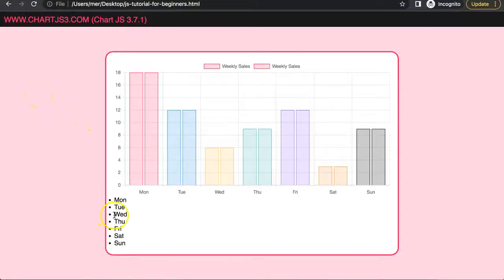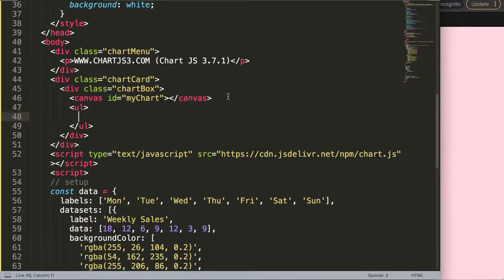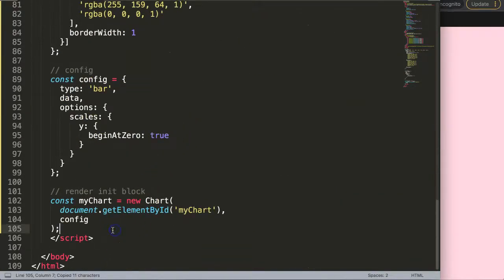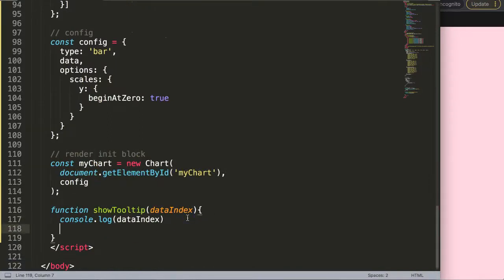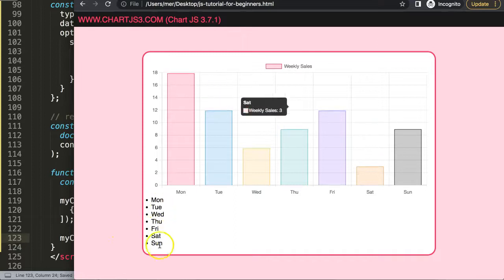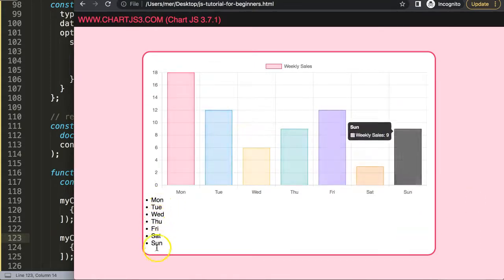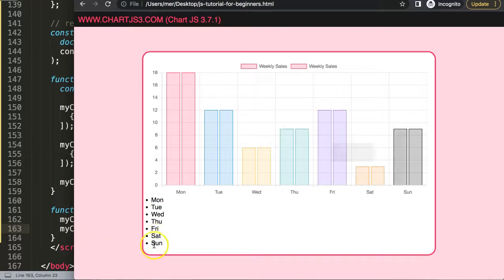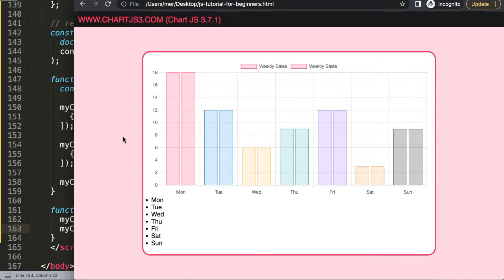How to Show Tooltip in Chart JS by Hovering on HTML Elements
In this video we will explore how to show tooltip in chart js by hovering on html elements. Being able to connect with Chartjs and HTML elements creates another of interactivity. We will make an unordered list and when we hover on top of an item it will trigger the tooltip within Chart js.

▬ Materials/References  ▬▬▬▬▬▬▬▬▬▬

Chart JS Dashboard Series:
👍 Most Liked Video Series:

▬ About Us  ▬▬▬▬▬▬▬▬▬▬▬▬